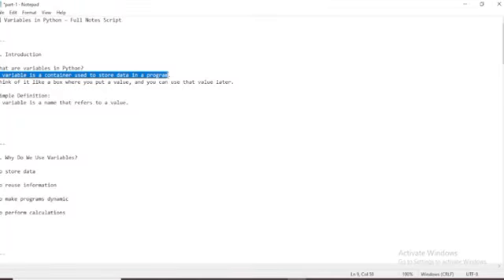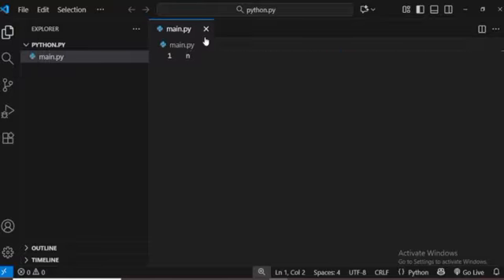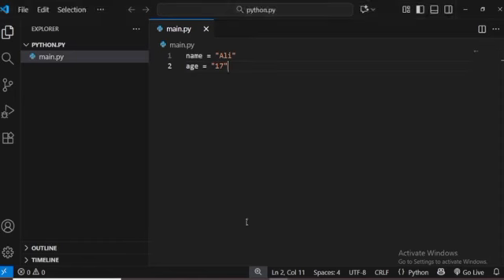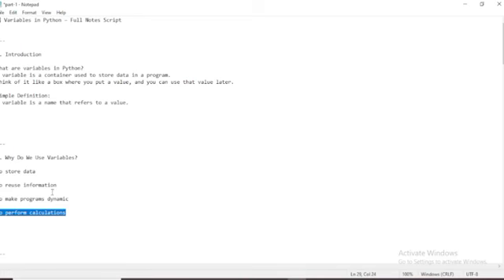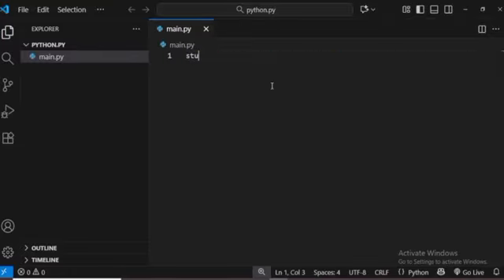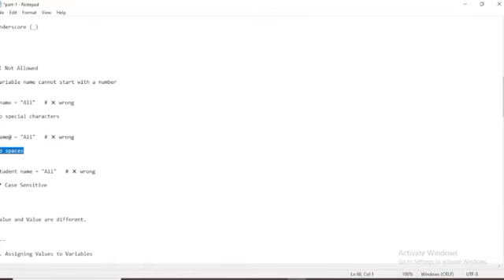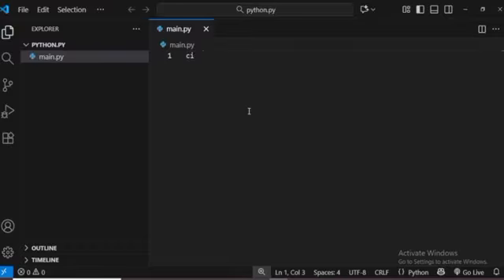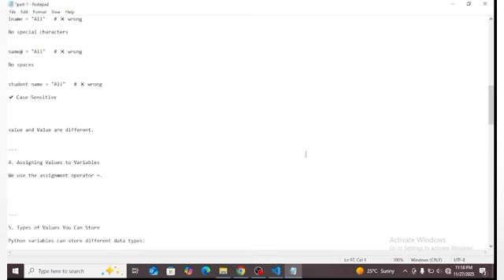Python Variables Explained | Beginner-Friendly Tutorial in English (2025)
Learn Python Variables in the easiest way!
Is video mein hum Python ke variables ko step-by-step samjhenge — variable kya hota hai, kaise banate hain, naming rules, data types, aur beginners ke common mistakes. Agar aap Python programming seekhna chahte hain, to yeh video aapke liye perfect hai.

Topics Covered:
• Real-life examples

This tutorial is in Urdu/Hindi for easy understanding.
Python beginners, students, and coding learners ke liye yeh video best hai.